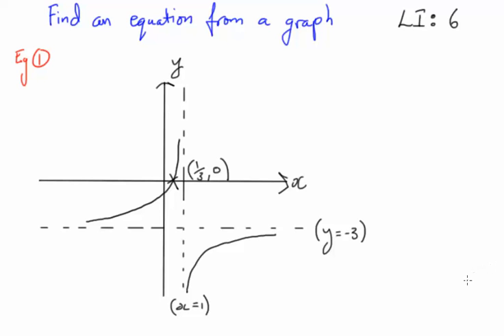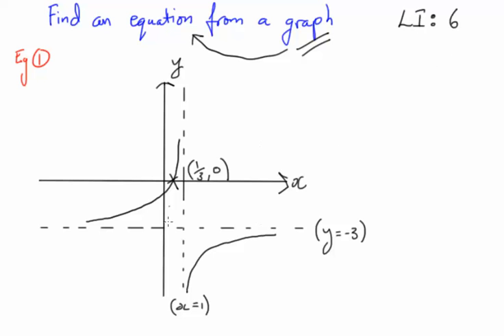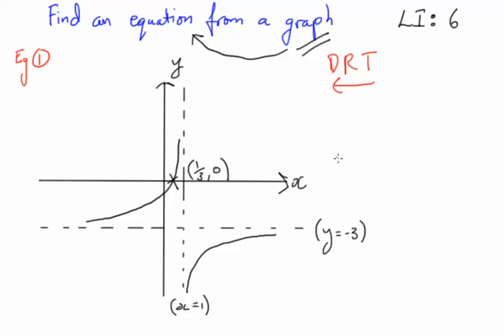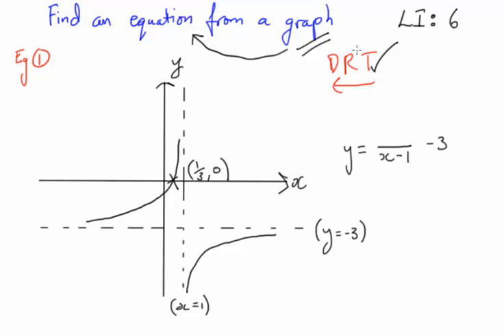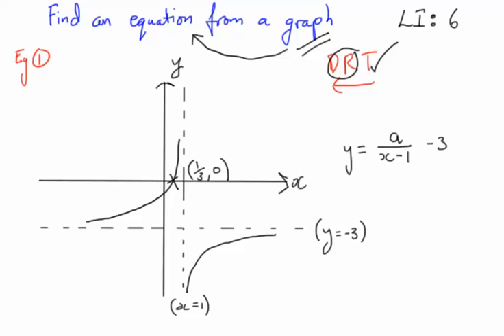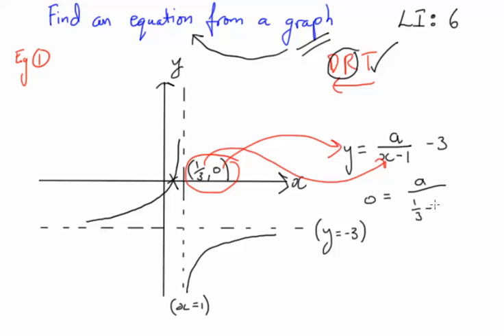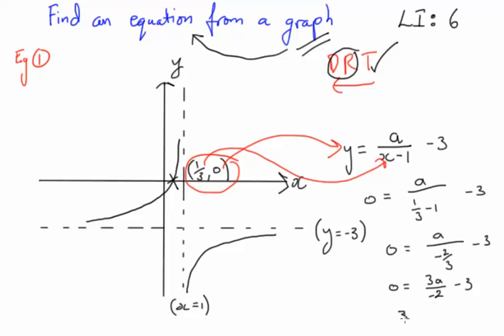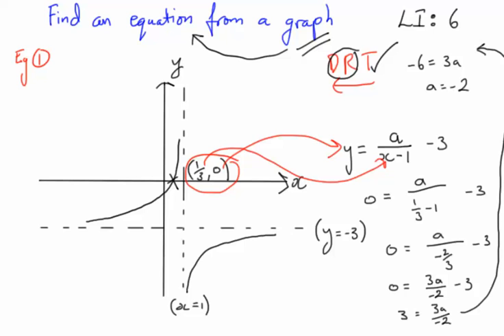six Find and equation from a graph